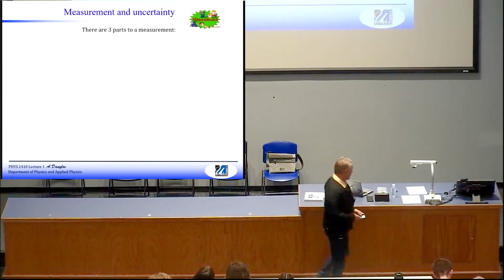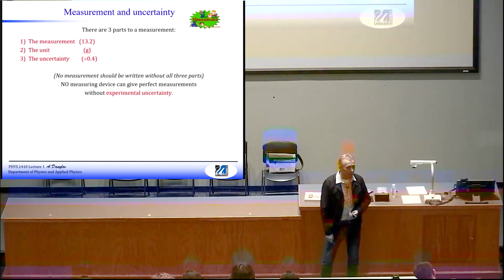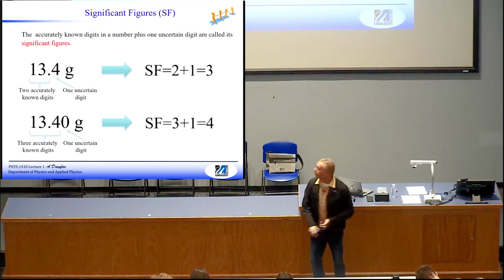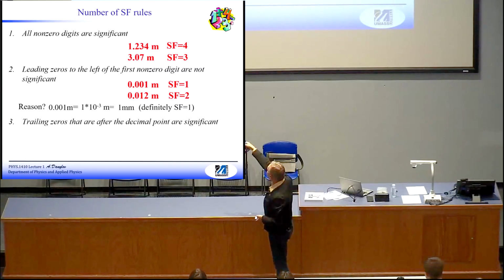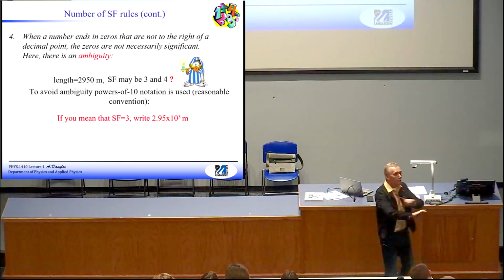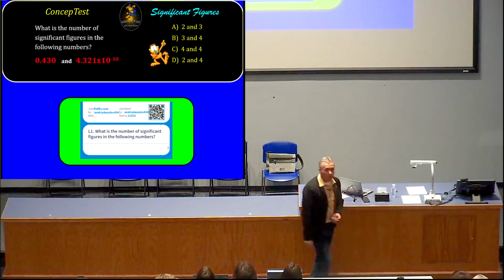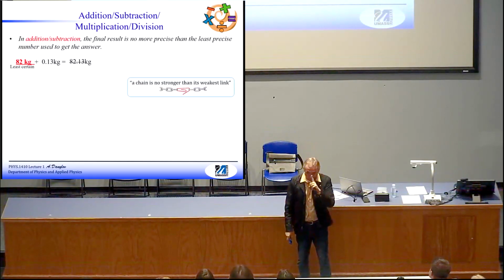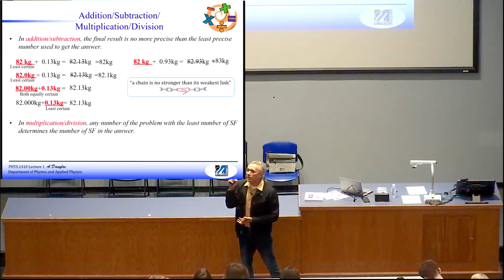Lecture 1 Uncertainty Physics I F23